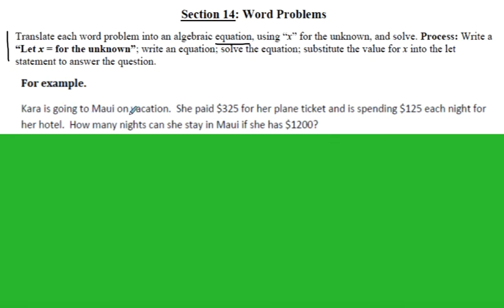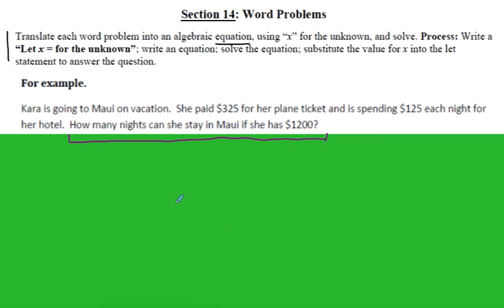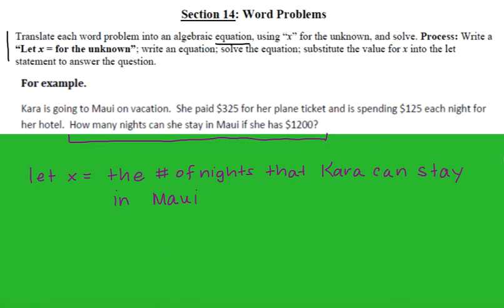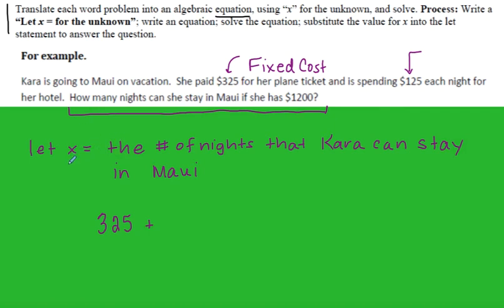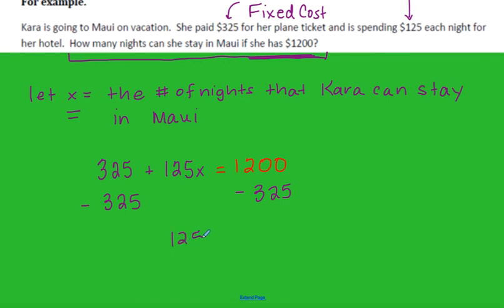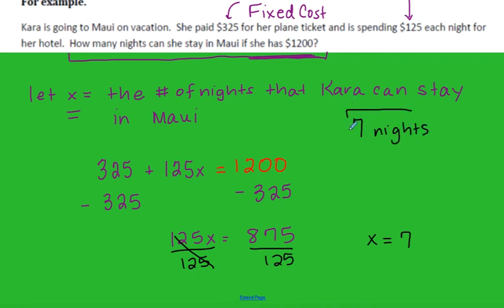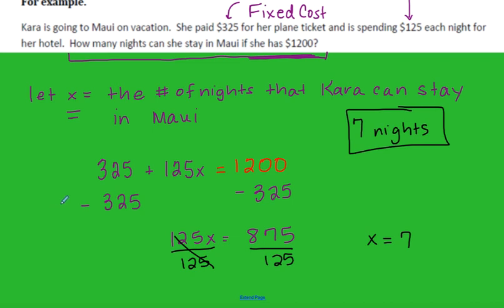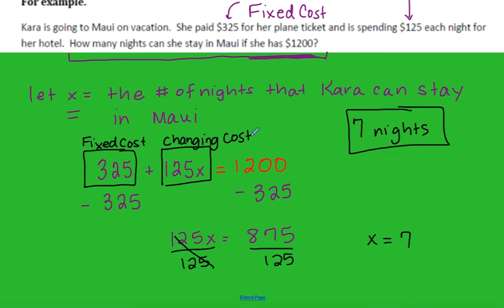Coach Fred's Summer Review ~ Section 14 Word Problems